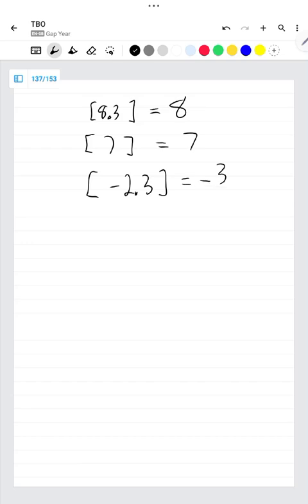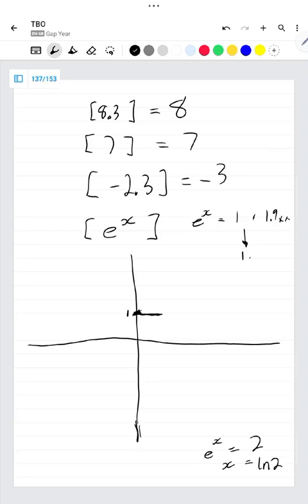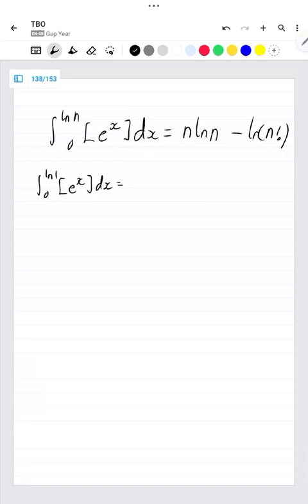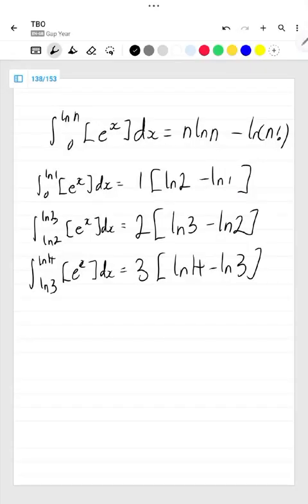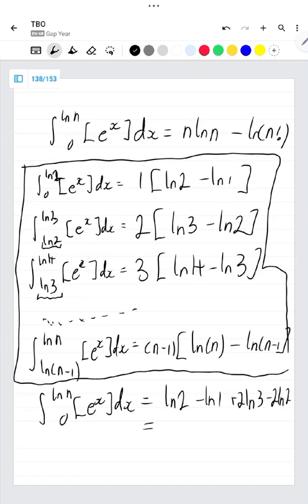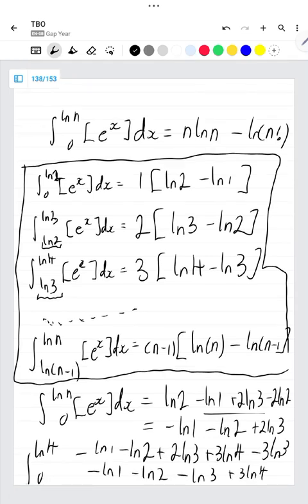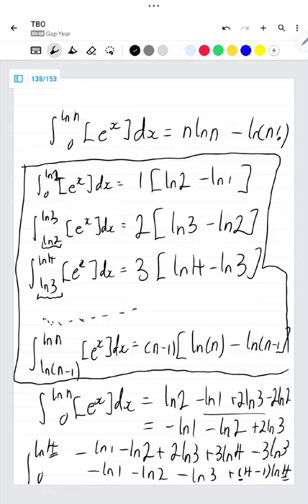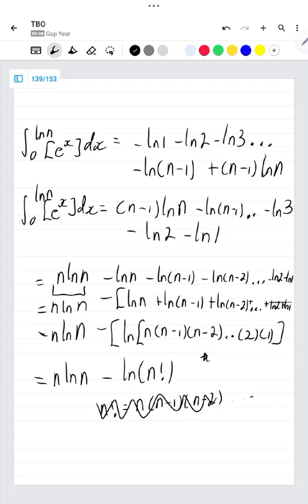Cambridge Maths Interview Preparation: Floor Function